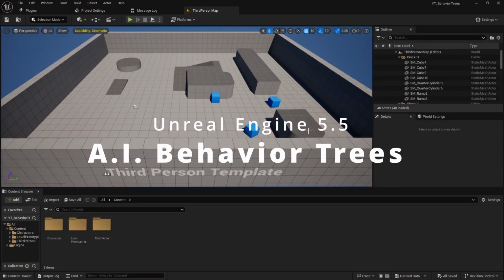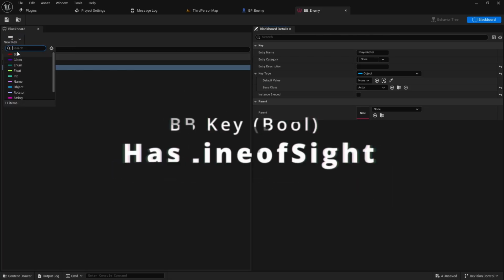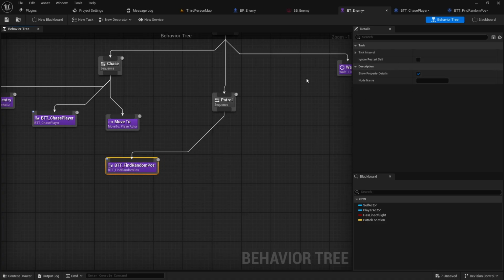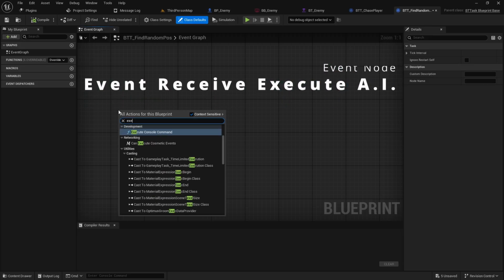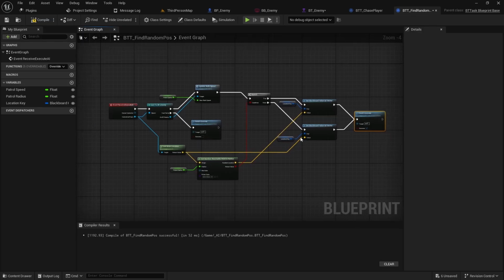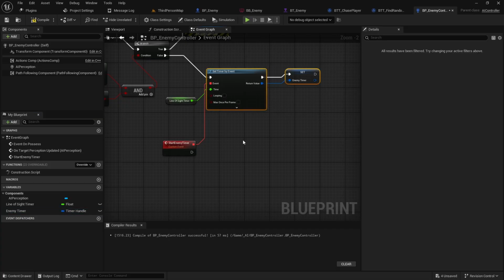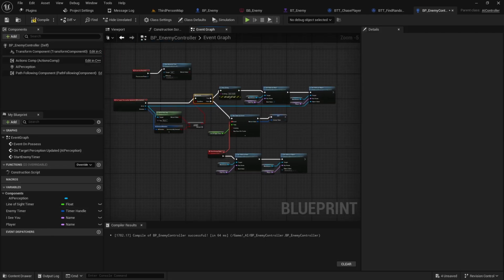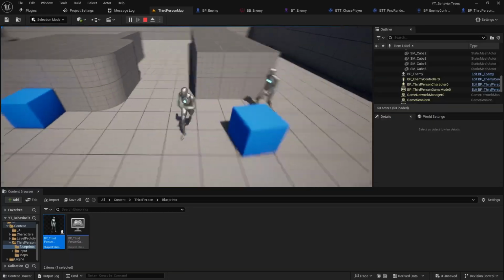AI Behavior Trees & Blackboards in Unreal Engine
In this video i'll show you how to create an enemy AI using Behavior Trees and blackboards.